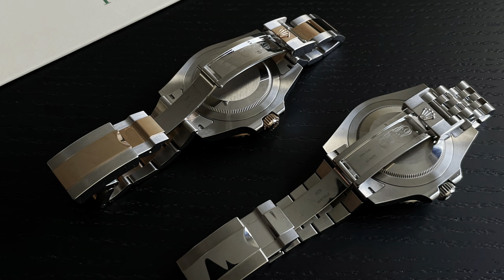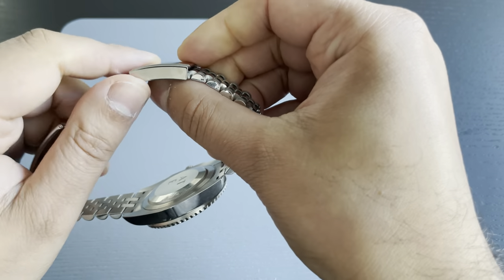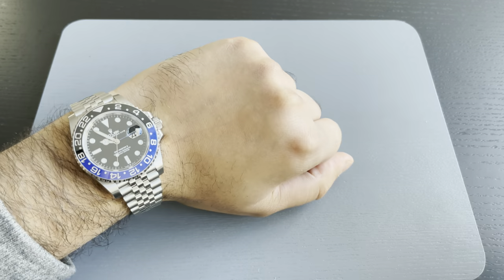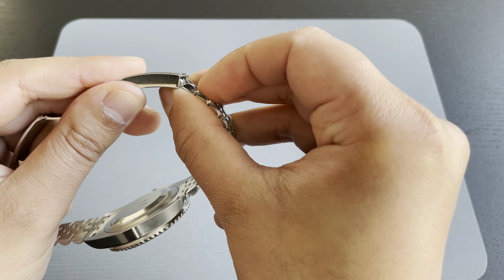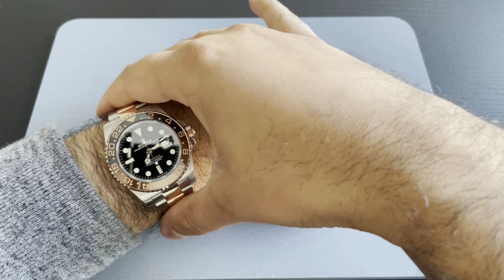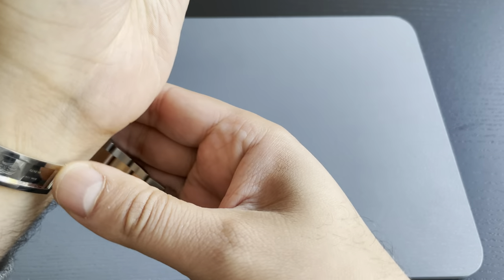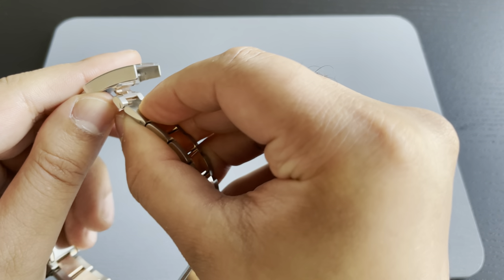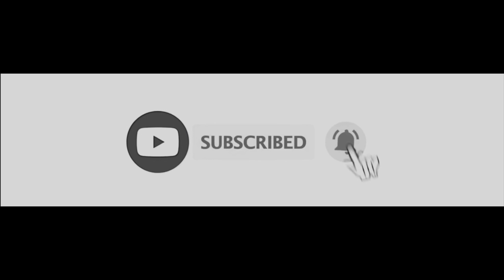How To Use Rolex Easylink Comfort Adjustment Extension On Jubilee & Oyster Bracelet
rolex oyster jubilee How To Use Rolex Easylink Comfort Adjustment Extension On Jubilee & Oyster Bracelet